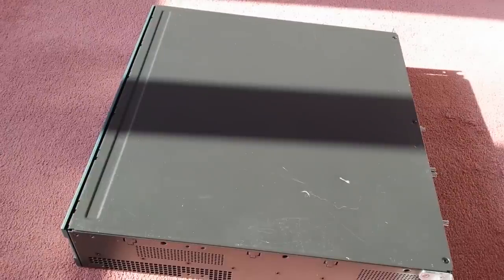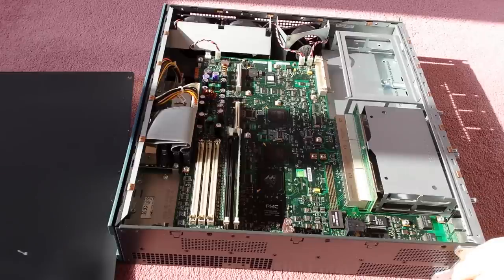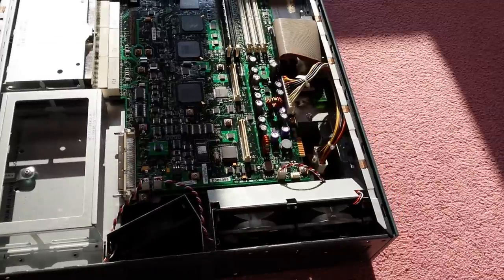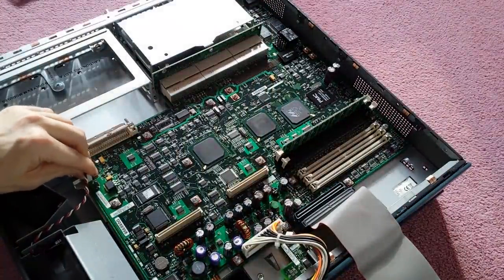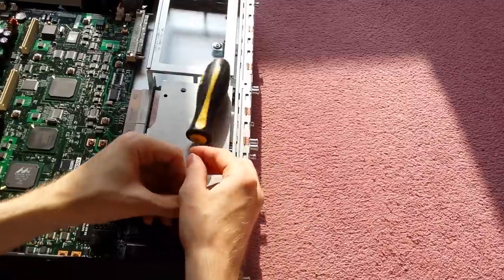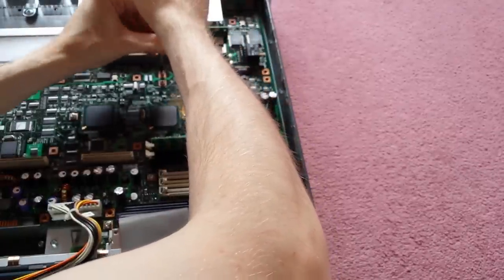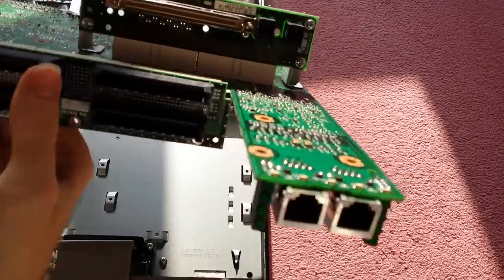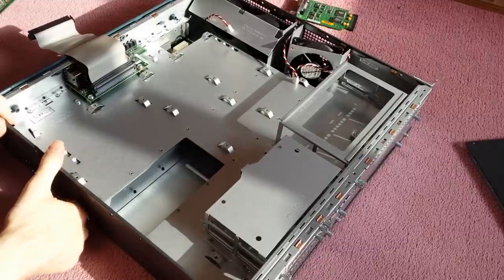Inside Cisco 2851 ISR router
Ever wondered whats inside a Cisco router?  well now you know.
I Know there is a bit of an echo.  My appologies